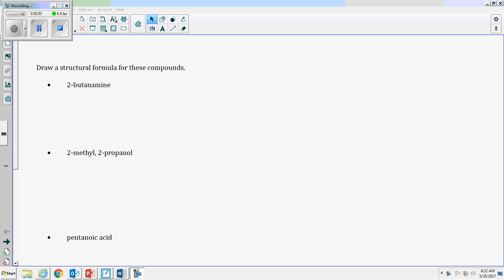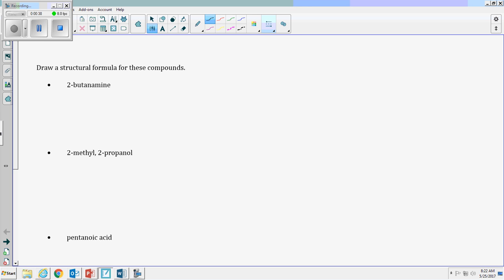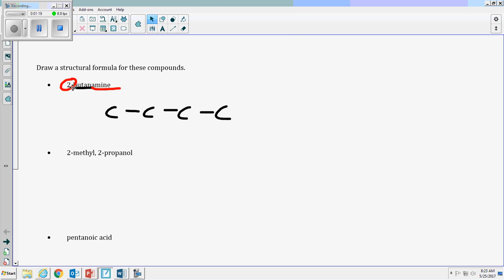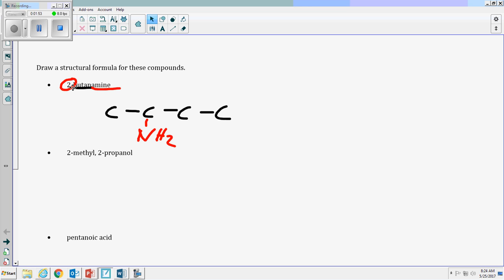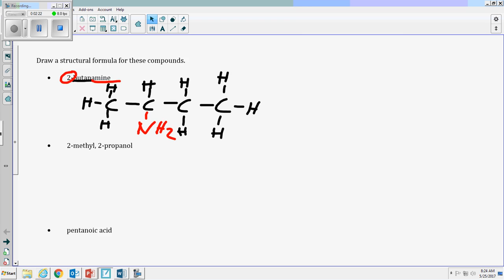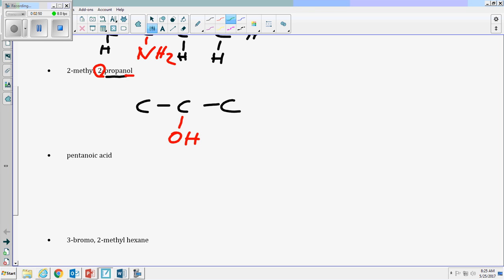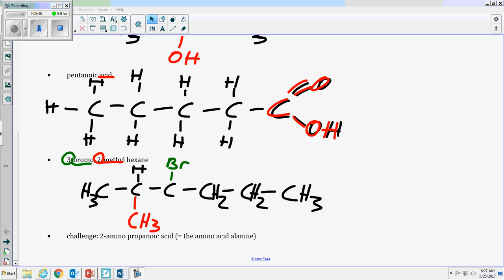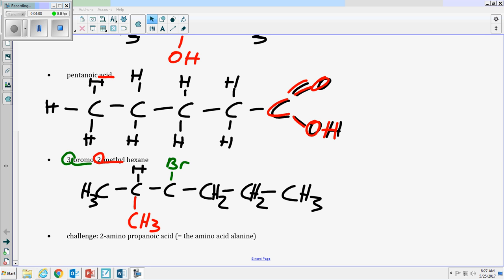Unit 11 page 8